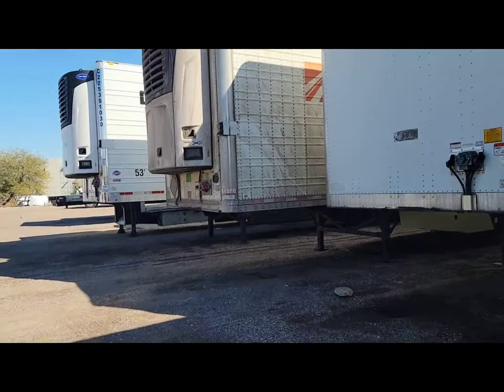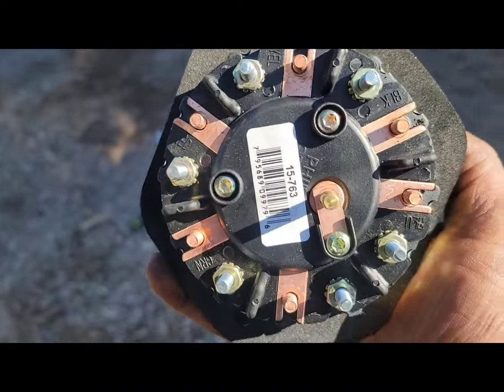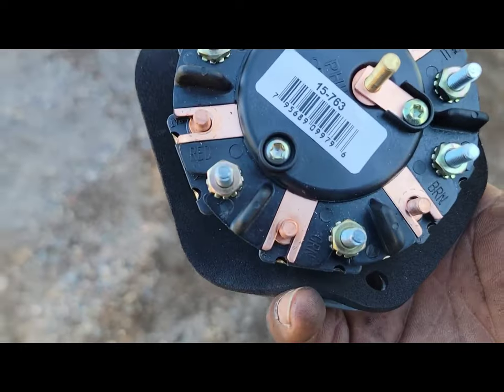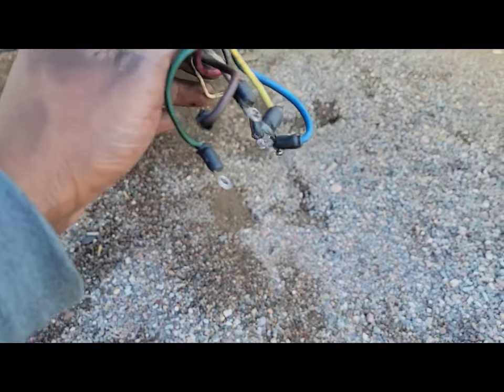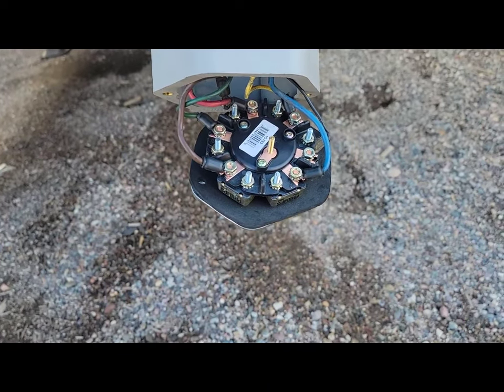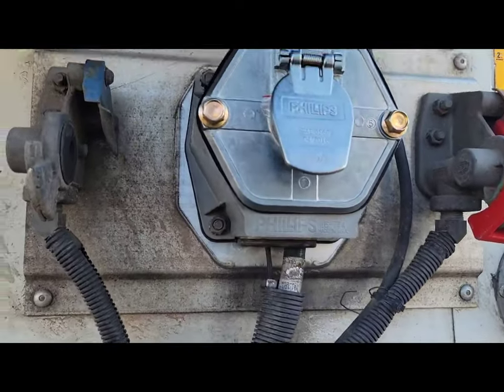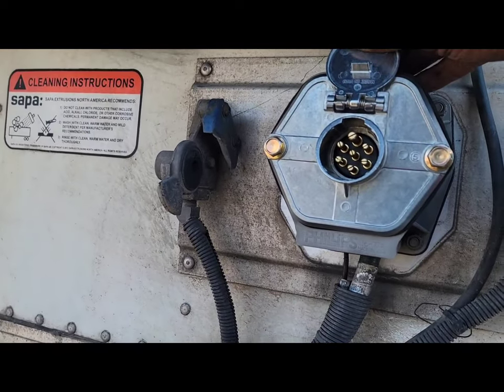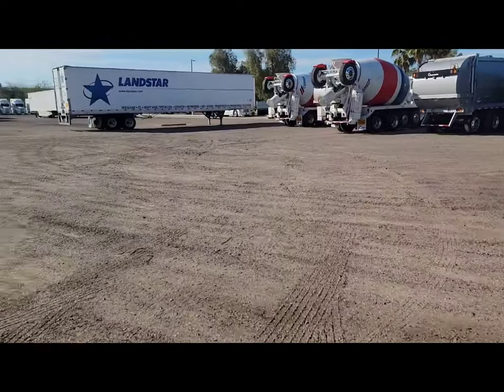How to replace your trailers 7 wire pigtail socket. Easy steps